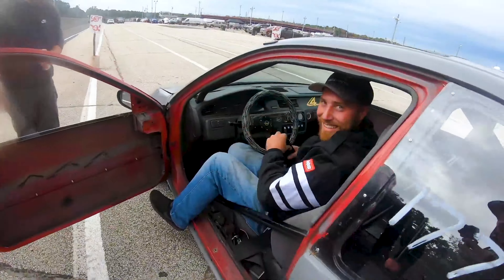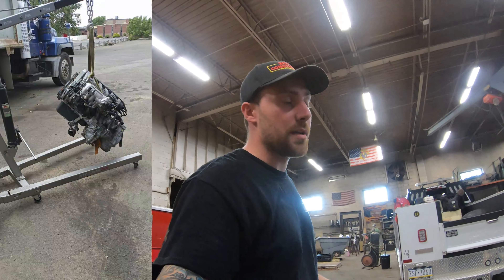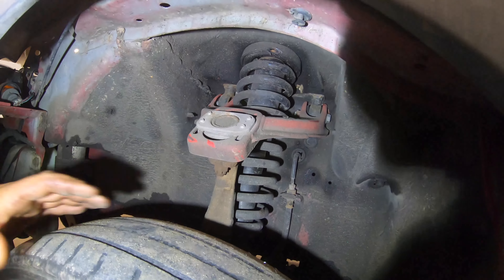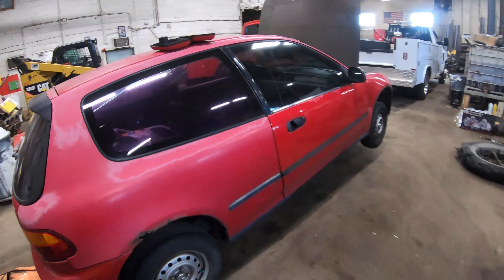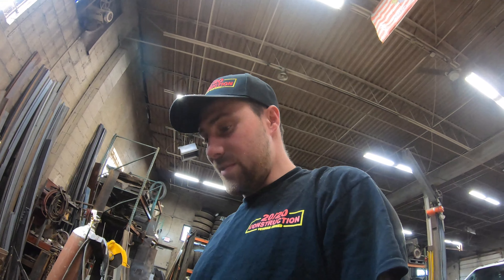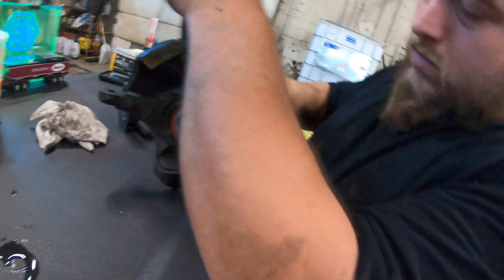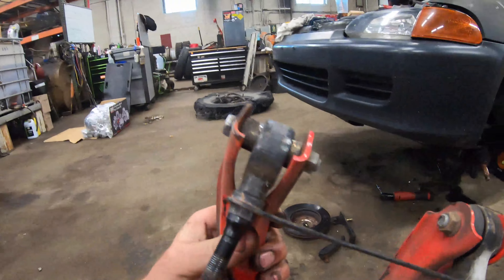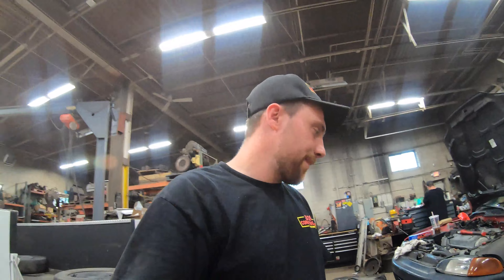MUCH NEEDED maintenance on the new daily!